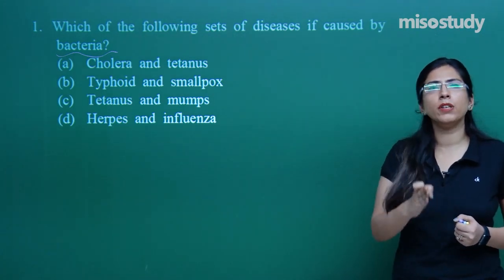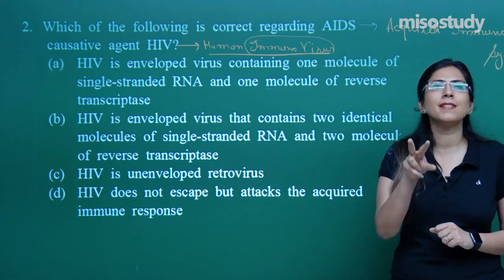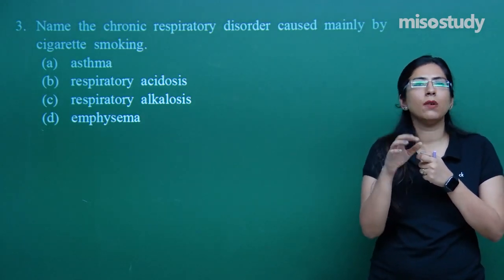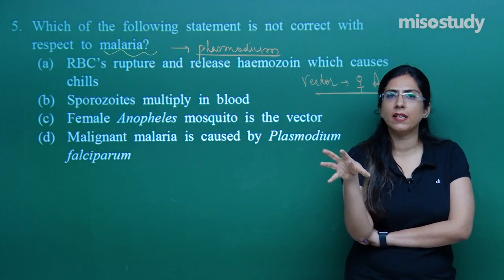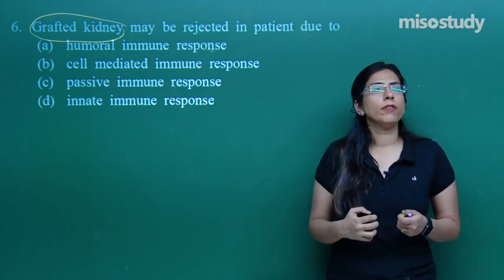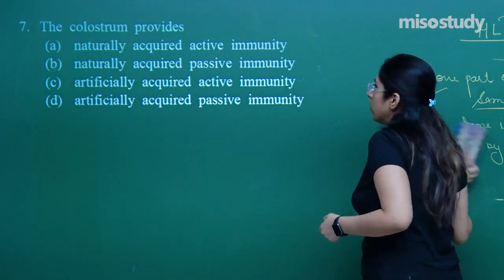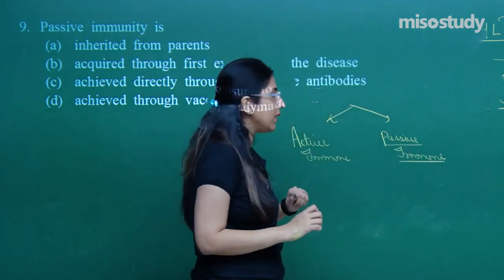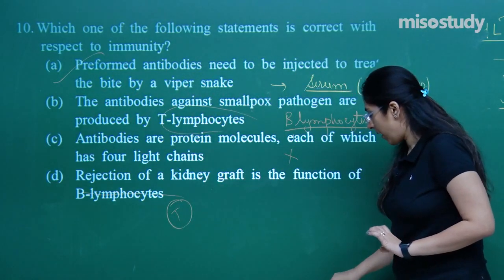NEET Biology | 30. Human Health and Disease | NEET Pattern Exercise | In English | by Misostudy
▶ NEET Biology
▶ 30. Human Health and Disease

1. HD Video Lectures Designed by The Expert Faculties
2. Theory & Problem-solving Lectures of full Syllabus
3. Chapter-wise Exam Pattern Question Exercise (Sample Question Papers)
4. Chapter-wise PDF e-Books
5. Chapter-wise Online Test
6. 24X7 Doubt Clearing
7. Hard Disk / Pen Drive / SD Card Courses (No Internet required)
8. 24X7 Online Streaming Course
9. Lecture Download support for Android and iOS